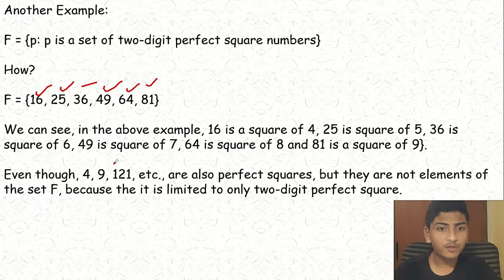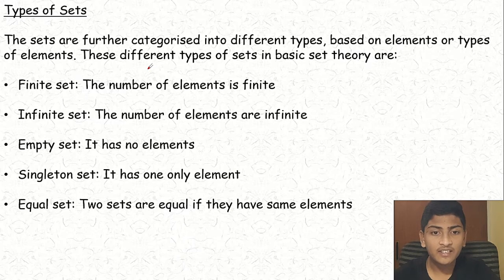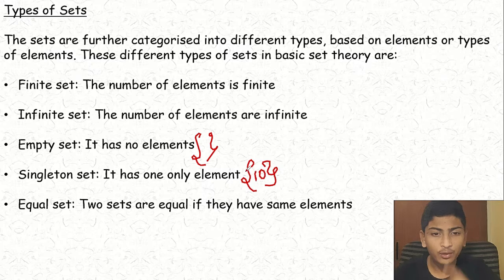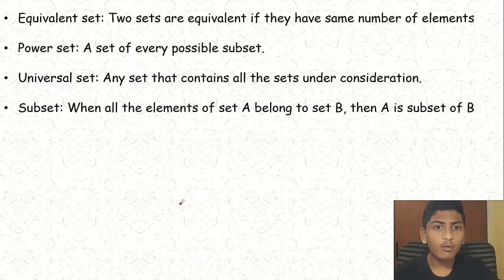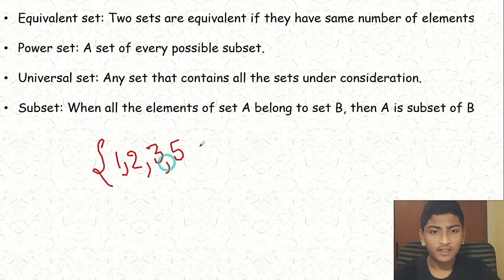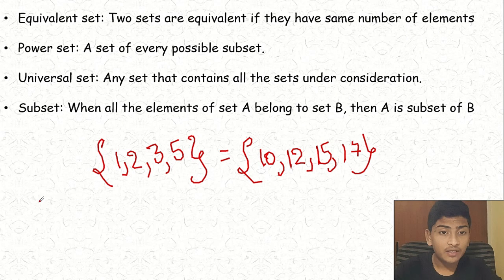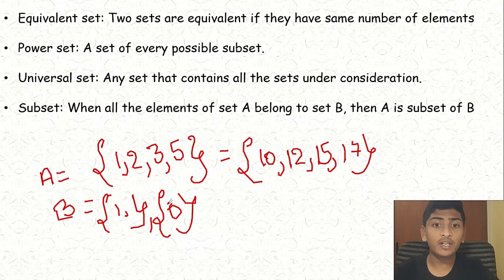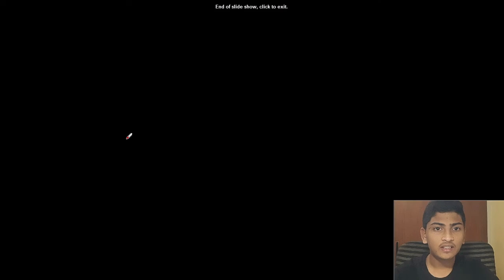Set Theory | Introduction | Different types of sets.